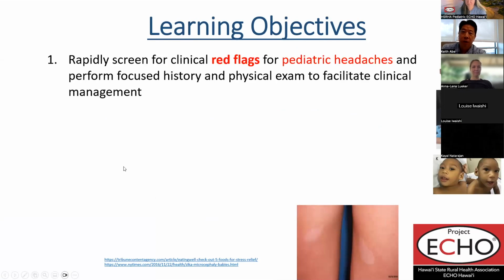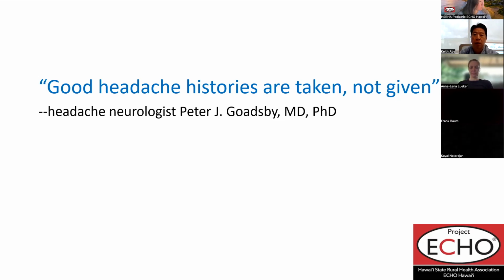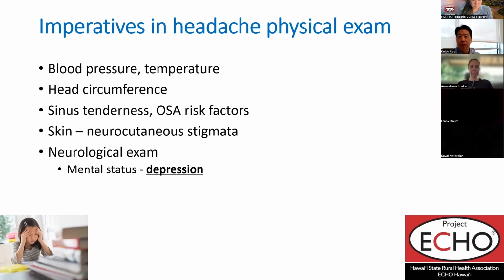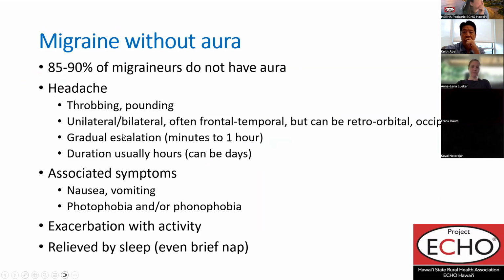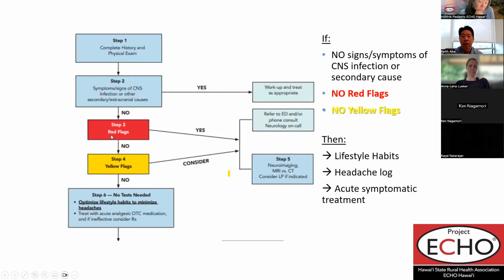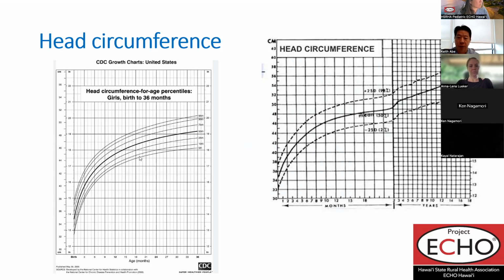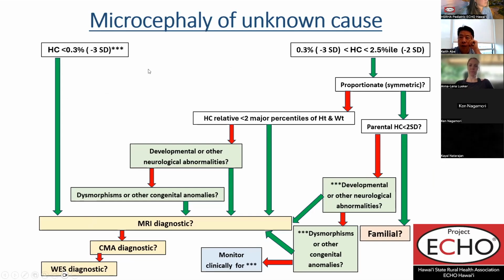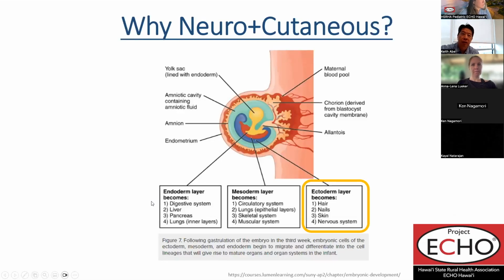2-21-24 Pediatric ECHO | "Heads Up!": Pediatric Headaches - Dr. Keith Abe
Pediatric Health ECHO: ""Heads Up!"": Pediatric Headaches
Featuring Speaker: Keith Abe, MD
Presented February 21, 2024 by UH JABSOM and Hawaii State Rural Health Association conducted through Hawaii/Pacific Basin Area Health Education Center